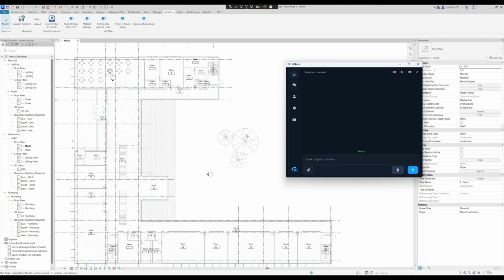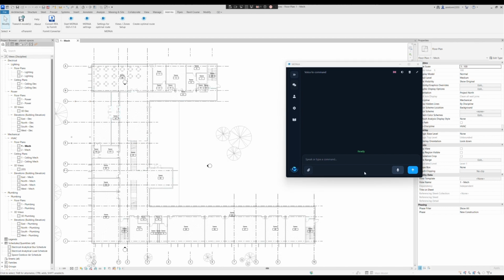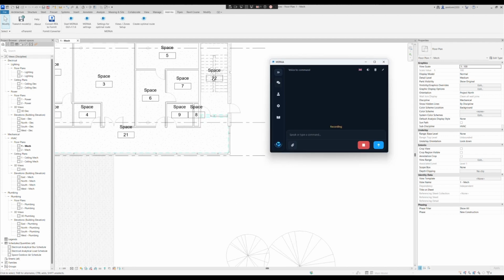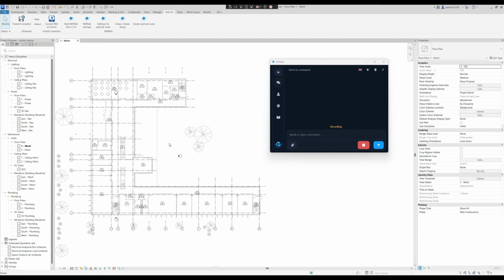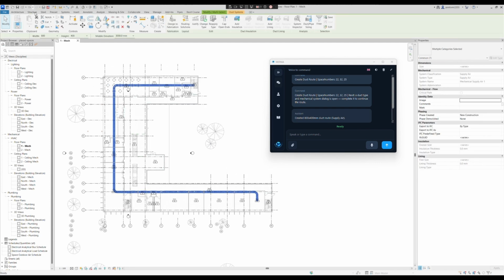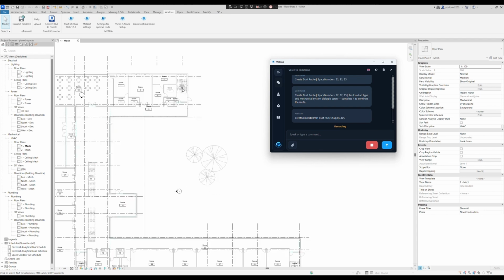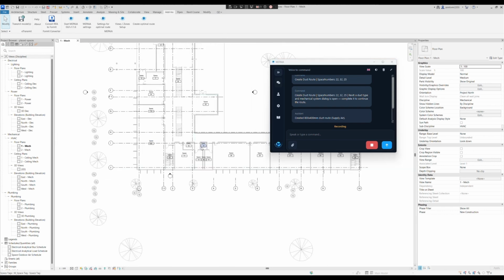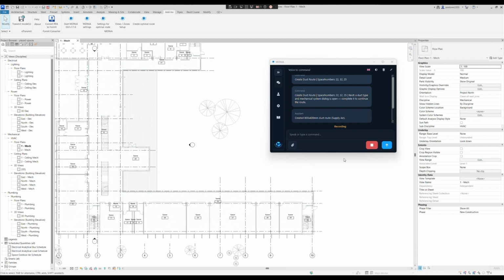How to Create a Simple Duct Route in Revit | MEPAIA AI Tutorial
Learn how to create simple duct routing in Revit quickly and efficiently.

In this tutorial, we show how to generate HVAC duct routes using MEPAIA, an AI assistant for Revit designed for BIM, MEP, and HVAC engineers.

Improve routing accuracy, reduce manual work, and speed up your HVAC workflow.

MEPAIA helps engineers automate complex HVAC and MEP workflows directly inside Revit using AI-powered tools.

This video is part of our "Revit AI Quick Tips" series.